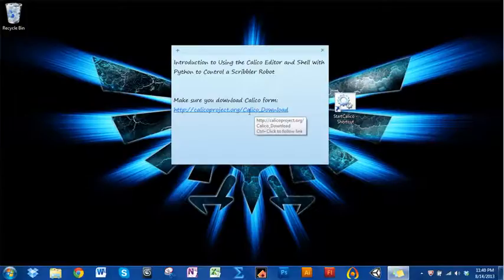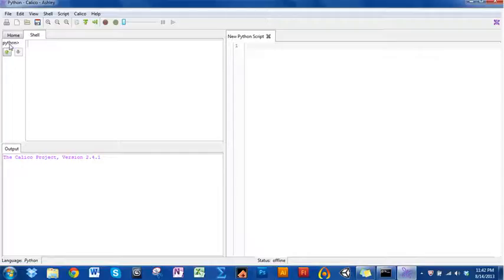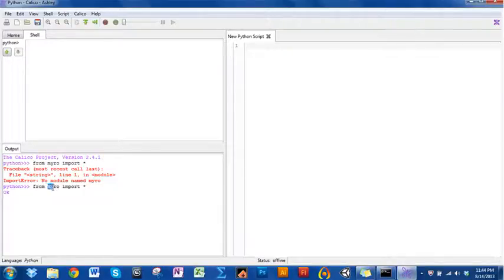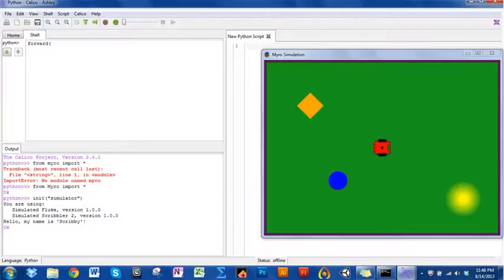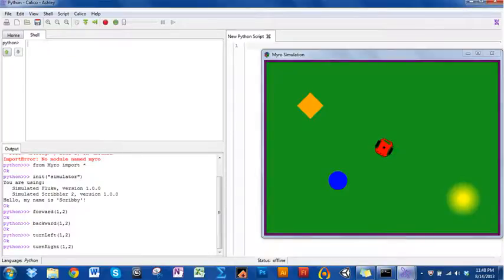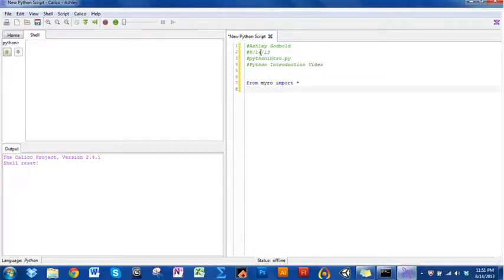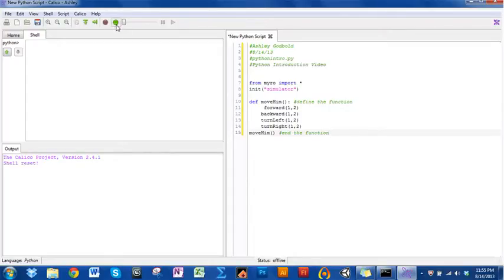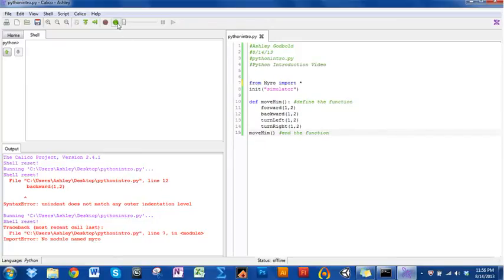Introduction to Using the Calico Editor and Shell with Python to Control a Scribbler Robot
The first video for my Computer Programming I class. Introduces basic concepts of Python, basic functionality of the Calico shell, and basic movement of the Scribbler robot simulator.